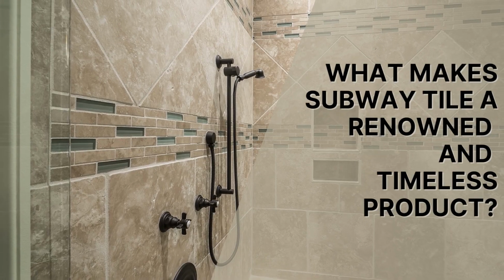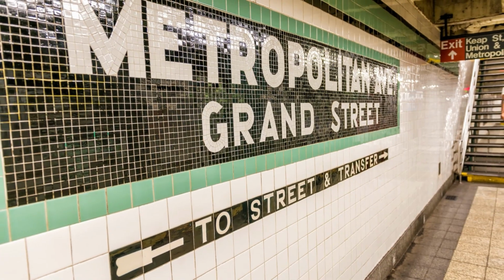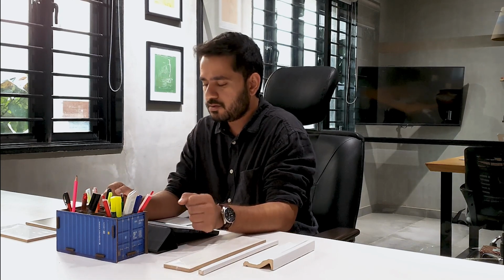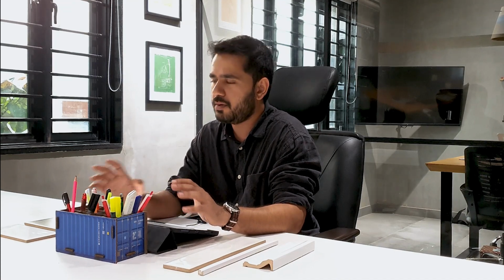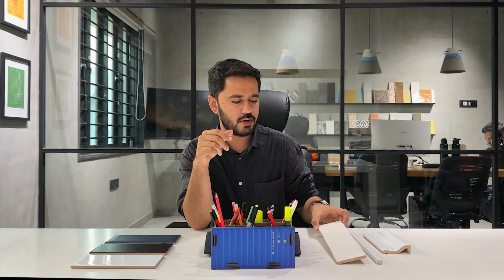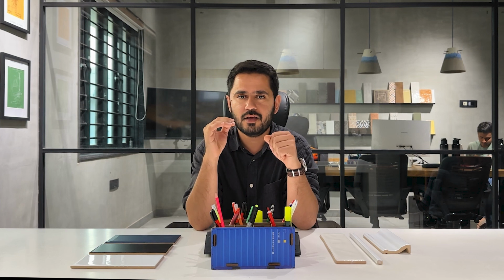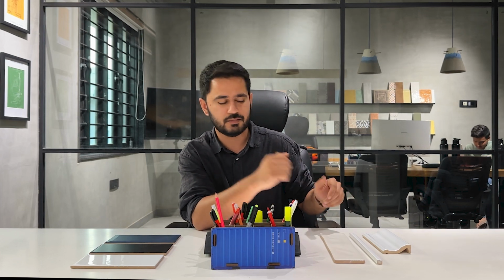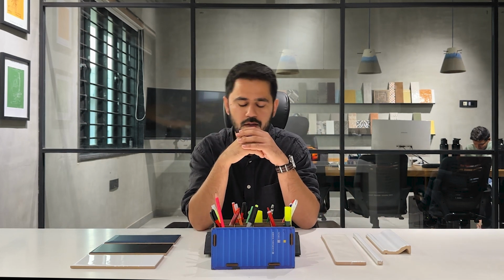How to Create a Classic and Elegant Look with Subway Tile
In this video, we dive into the world of timeless design using subway tiles, exploring the reasons behind their enduring popularity and showcasing classic design ideas. Join us as we discuss the versatility and rich history of subway tiles, from their origins in the 19th century to their continued relevance in modern interior design. Discover the charm of white, black, and beveled subway tiles, as well as hand-molded and special piece/trims tiles that add unique character to your space.

Video Highlights:
- Introduction
- Why Subway Tile is Called Timeless: Explore the timeless appeal of subway tiles and understand why they have remained a design staple for over a century. Discover the qualities that make them adaptable to various styles and aesthetics.

- Versatility of Subway Tiles: Uncover the versatility of subway tiles, which makes them suitable for a wide range of applications and design concepts. Learn how they can effortlessly complement both traditional and contemporary settings.

- White Subway Tile: Discover the enduring beauty of white subway tiles, known for their clean and crisp appearance. Explore different installation patterns and layout ideas to create a classic and timeless look.

- Black Subway Tile: Embrace the dramatic impact of black subway tiles, which add depth and sophistication to any space. Explore how to incorporate them into your design to achieve a striking and modern aesthetic.

- Beveled Subway Tile: Experience the dimensional charm of beveled subway tiles, with their angled edges that create depth and visual interest. Learn how to use them to add a touch of elegance and classic appeal to your design.

- Hand-Molded Tile: Explore the unique beauty of hand-molded subway tiles, which showcase artisanal craftsmanship and a handmade aesthetic. Discover how these tiles can bring a sense of authenticity and character to your space.

- Special Pieces and Trims: Discover the importance of special pieces and trims in subway tile installations. Learn how to use them to achieve a polished and finished look, including bullnose, pencil liners, and other decorative elements.

- Conclusion: Reflect on the timeless nature of subway tiles and the endless possibilities they offer for creating classic and elegant designs. Whether you prefer white, black, beveled, hand-molded, or special pieces/trims, subway tiles provide a foundation for timeless beauty in any space.

Join us as we explore the design potential of subway tiles and unlock the secrets to achieving a timeless look. Discover classic design ideas and techniques that will transform your space into a haven of enduring style and sophistication.

⚡ ABOUT TIEIC GROUP :

Like you, We're curious design enthusiasts at heart and multi-passionate entrepreneurs by profession.  In 1987, our grandfathers decided to make a change in the Indian ceramic tile manufacturing scene and that gave birth to the TIEIC Group. Since then our group has been expanded into multiple product manufacturing ventures based in Gujarat, India.

Since 2016, we've launched our brand into the international market and proudly supplied our materials to more than 50 countries worldwide.

TIEIC's Vision is to take "India To The World"

and TIEIC's Mission is "To Create The Most Convenient Company For Importing Products From India With The Highest Level Of Services & Quality"

Industries of TIEIC group:
1. Floor & Wall
2. Bathroom
3. Paper & Packaging ►► @tieicpaper
4. Plastics ►► @tieicplastics

QUESTION — What other topic would you like us to cover on this channel??